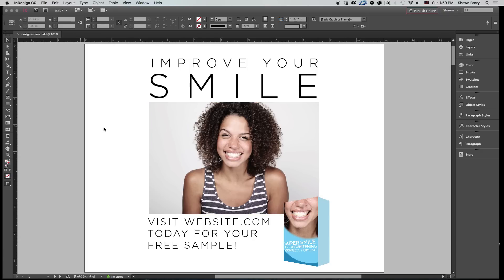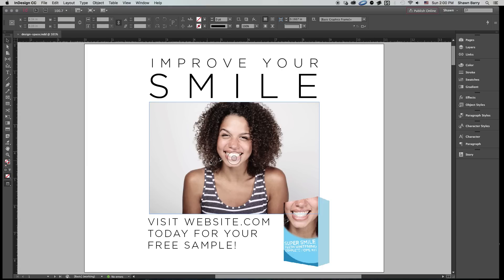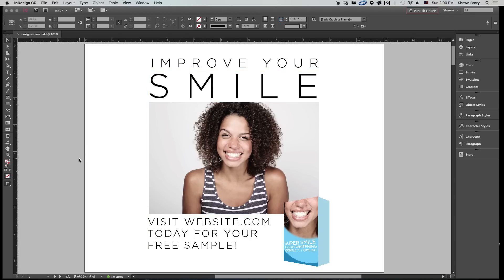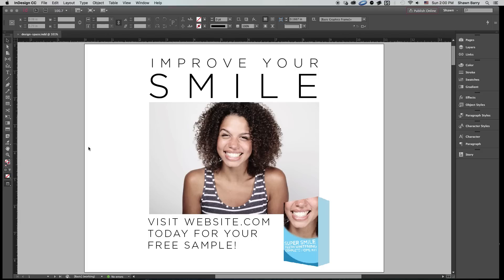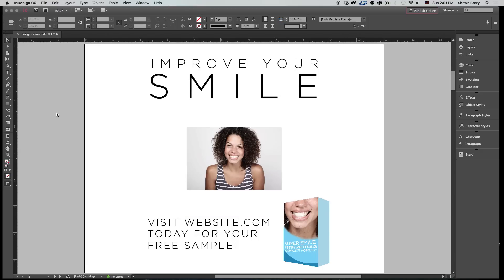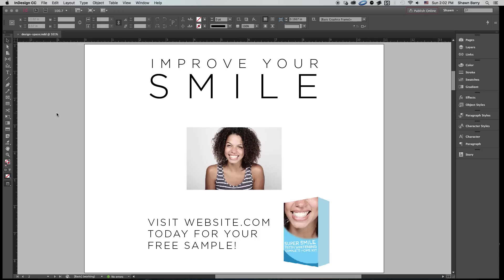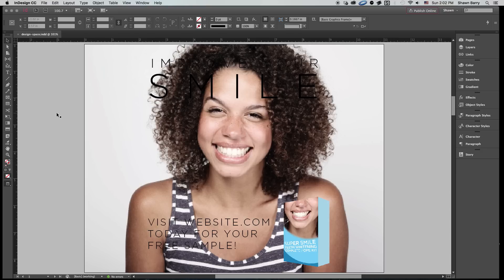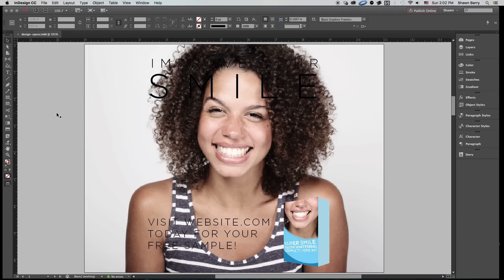Design 101, Episode 03: The Design Space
Design101, Episode 03: The Design Space.

In this third episode of the Beginner 101 series, we explore the basics of how a single images impacts the space of a simple design, and the variations of image, like cropping and size, that are important to understand. Basically, you choices have a huge effect on message.

My Creative Blog...